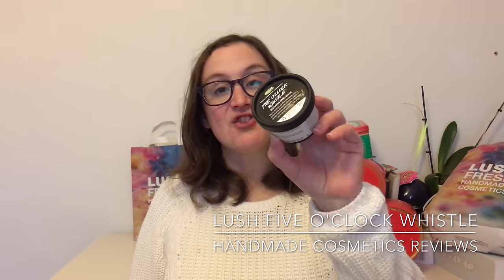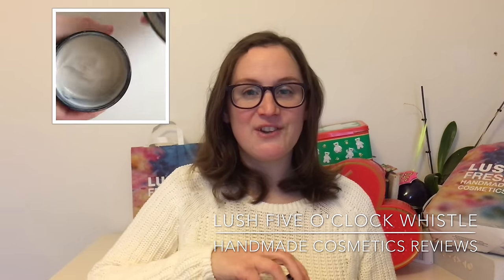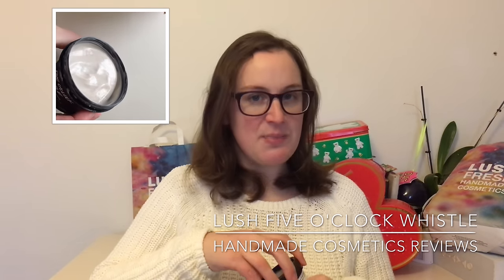Lush Five O'clock Whistle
Lush Five O'clock Whistle Shaving Smoothie recorded in 4K Ultra HD